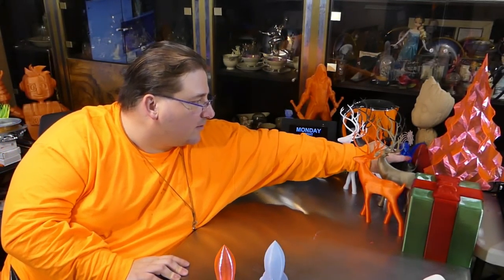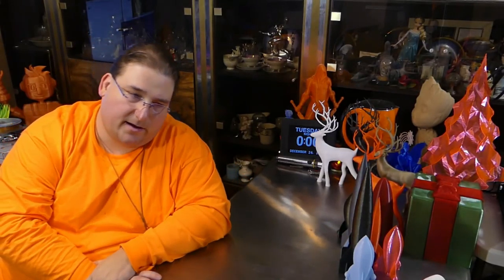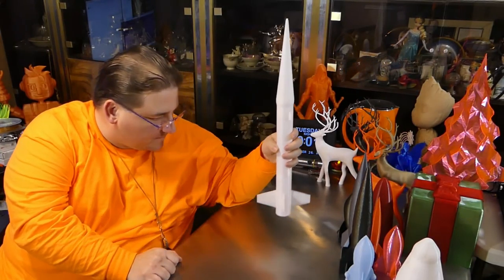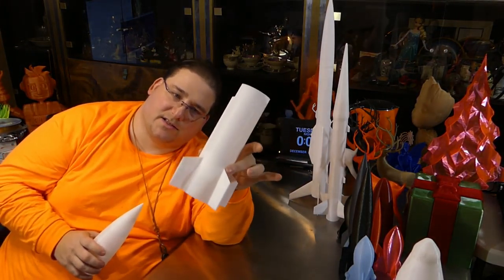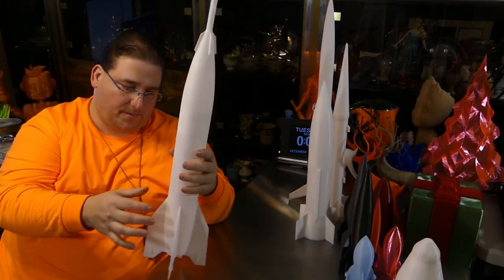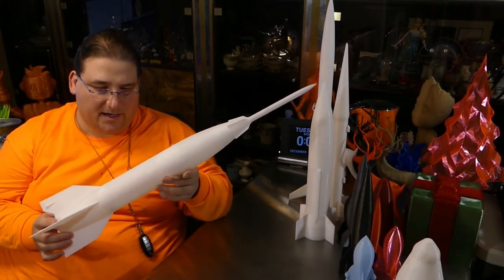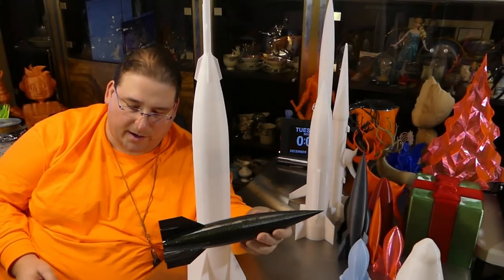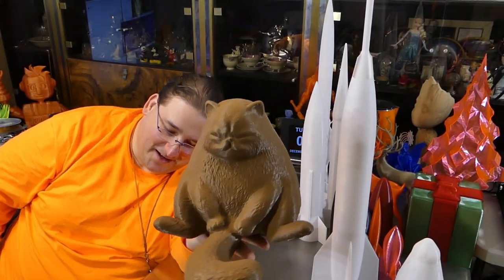Today's 3D Print 180 Rockets Rockets Meow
All of MECHG's Designs!

Filaments I like and Use Daily

Ziro Twinkling

3D Solutech Apple Green (mesmerizing green)

3D Solutech Ultra PLA Filaments.